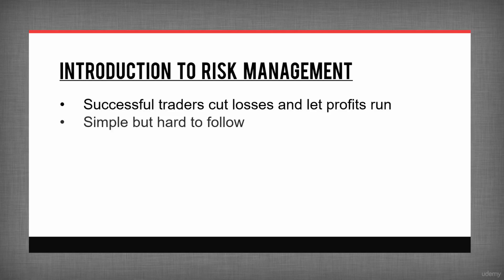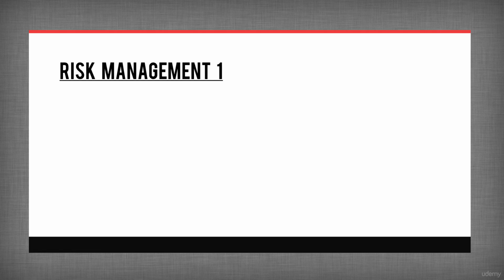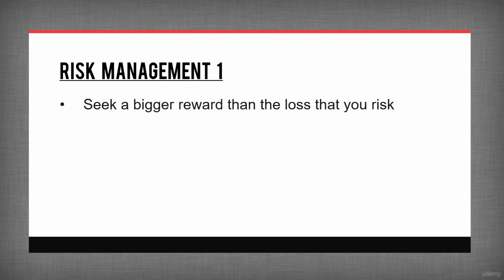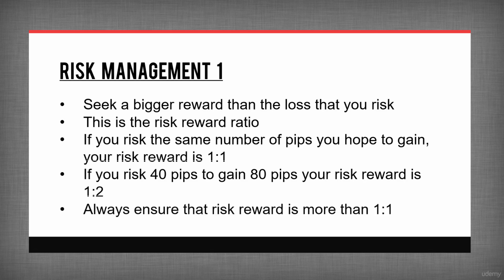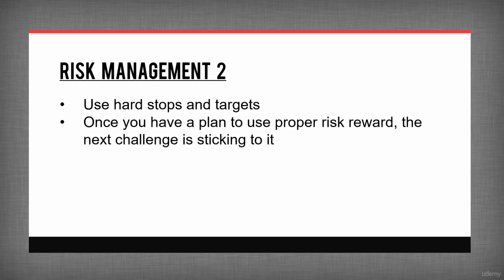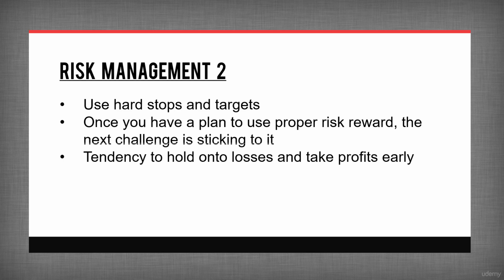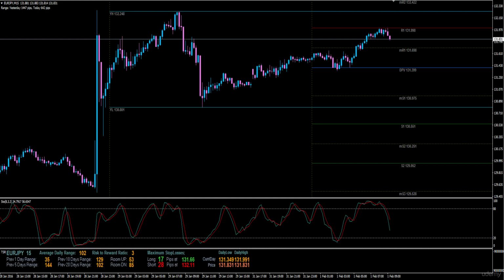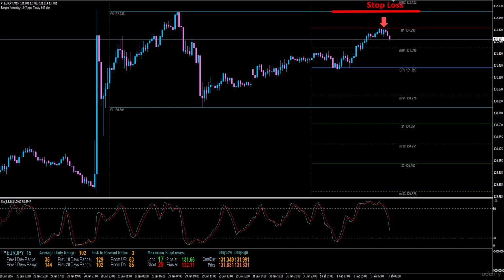016 Setting Targets and Stoploss